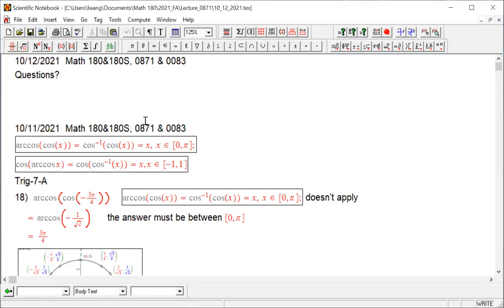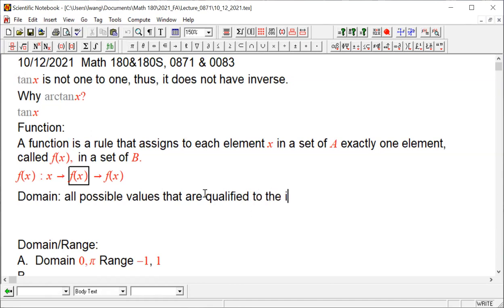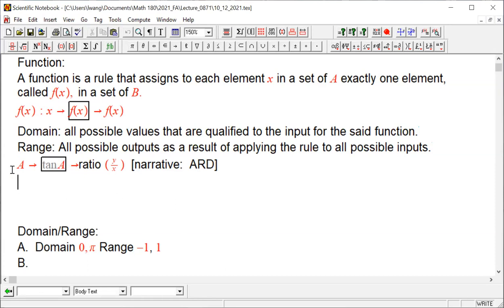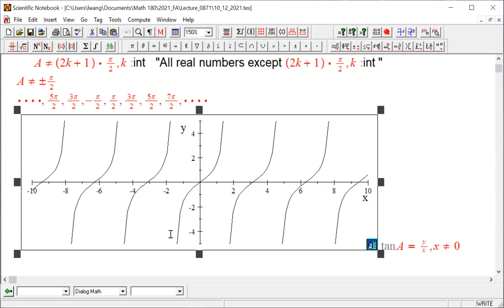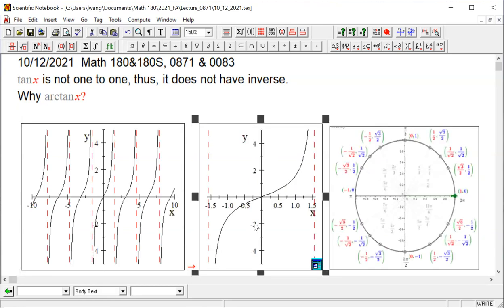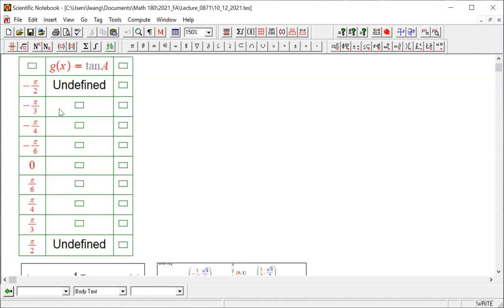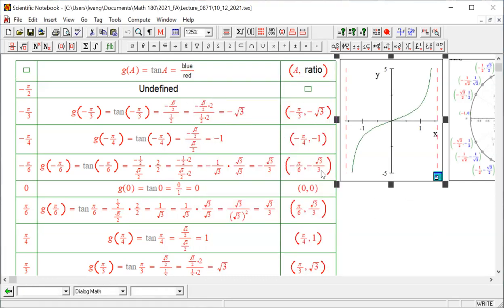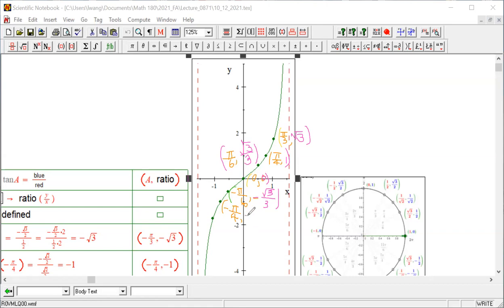10 12 2021 Intro ArcTangent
Intro to ArcTangent